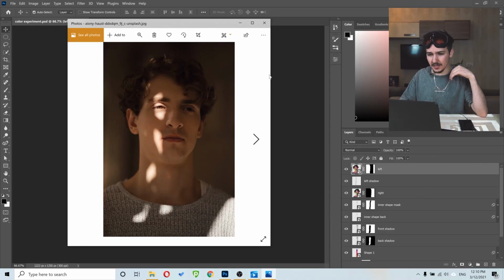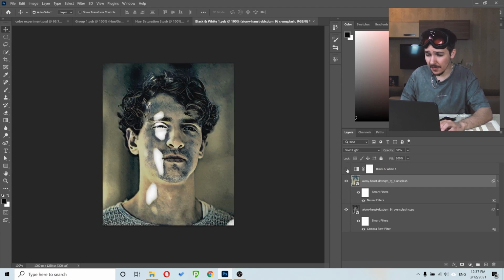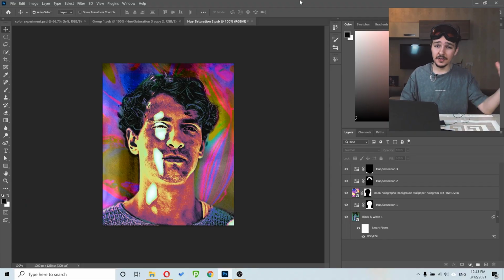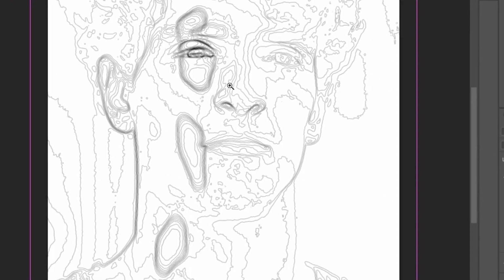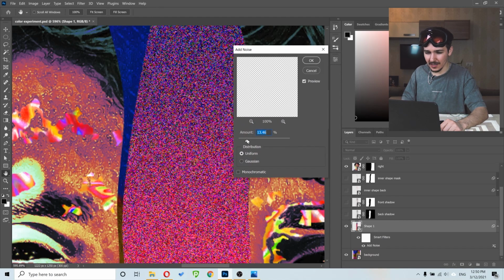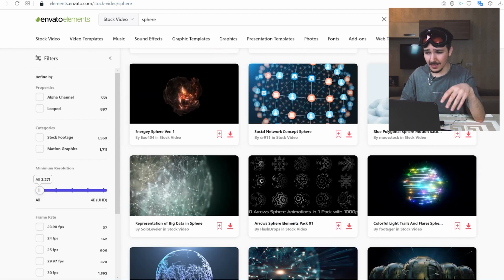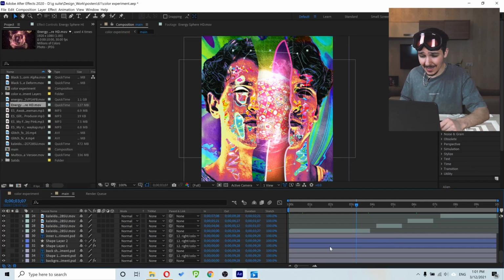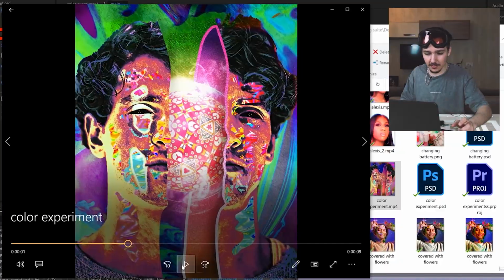How I Created This Psychedelic Animation?😻 (My Art Process)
In this tutorial I will show you my art process and how I created this psychedelic trippy animation using Photoshop and After Effects. We will start with photoshop manipulation tutorial to create a psychedelic looking image and then move to after effects tutorial where we will animate our image and transform it into a cool psychedelic animation.

START FOR FREE⬇️ Access over 60 Premium Photoshop and After Effects Projects🔥

TIMECODES:
0:00 The Animation
0:16 How this tutorial will go
1:09 Choosing  our Image
1:45 Editing the Colors
2:30 Using Neural Filters in Photoshop
3:54 Transforming Black and White Image into Colorful One
4:49 How you can LEVEL UP your skills
6:40 Adding Holographic Effect to our Image
6:59 Very Secret Technique!
9:21 Changing the Background using Content Aware Fill
10:00 Adding Gradient Shapes
10:50 Adding Shadows
11:20 Moving To After Effects
12:40 Finding our Assets
13:36 Editing in After Effects
17:28 Our Psychedelic Animation is DONE!